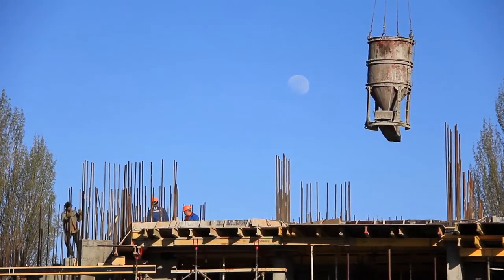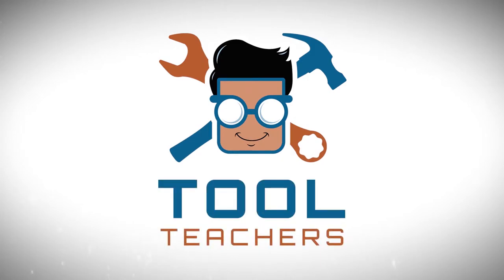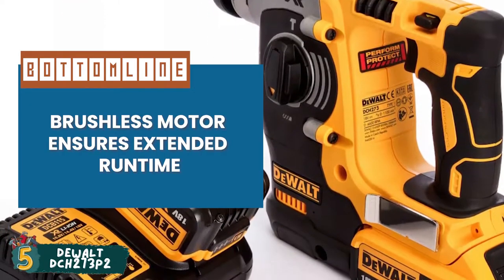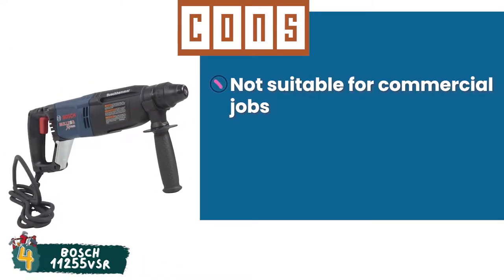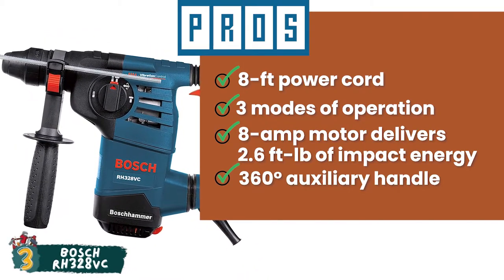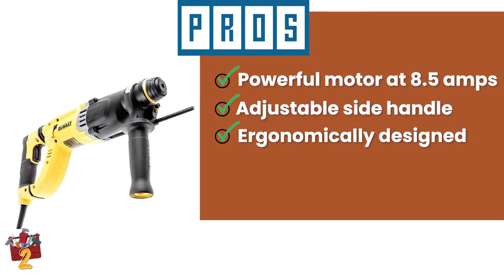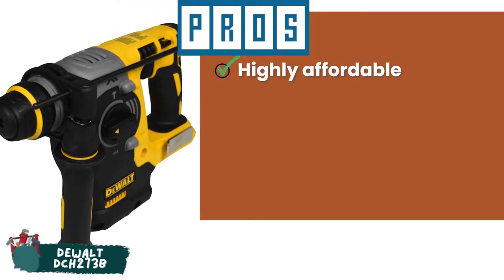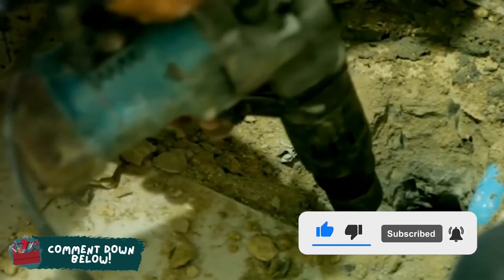Best Rotary Hammer Drills 🛠: The Best Options Reviewed | Woodwork Advice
(Best Rotary Hammer Drills)

✅ Featured Products for Best Rotary Hammer Drills

0:00 Introduction
0:55 5. Best Cordless Rotary Hammer Drill:DEWALT DCH273P2 ➜
1:55 4. Best Rotary Hammer Drill for Concrete:Bosch 11255VSR ➜
2:54 3. Best for the Money:Bosch RH328VC ➜
3:52 2. Runner-up:DEWALT D25263K ➜
4:48 1. Best Overall:DEWALT DCH273B ➜

🛠 A rotary hammer drill is a power tool designed to perform heavy-duty tasks like chiseling and drilling hard materials. Similar to a hammer drill, rotary hammers are able to pound the drill bit in and out while spinning. Instead of a special clutch, a rotary hammer makes use of a piston mechanism. This allows them to deliver a more powerful hammer blow, thus drilling bigger holes much faster.

🛠 This hammer drill is called the rotary hammer drill, as it makes use of the rotary mechanism that rotates the hammer in a circular motion. Together with a powerful forward hammering action, a rotary hammer drill can bore and drill holes in ceramic tiles, masonry, and brick, and thick concrete.

💬 Let us know what you think of these Rotary Hammer Drills in the comment section below.

🎥 Welcome to the official YouTube Channel of Woodwork Advice 🎥

Woodwork Advice is your #1 online resource for tools and DIY-related how-to guides.